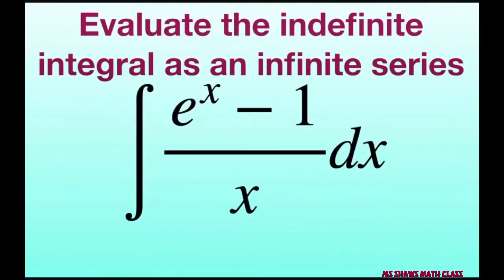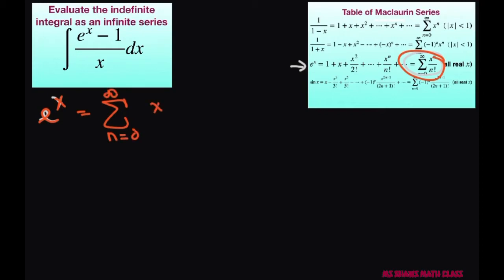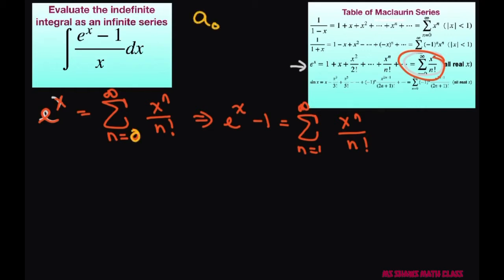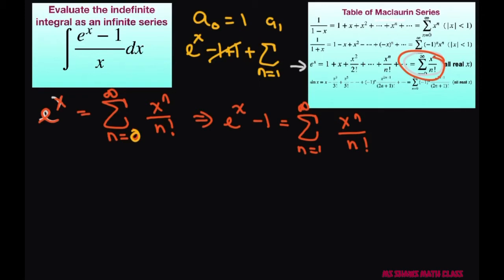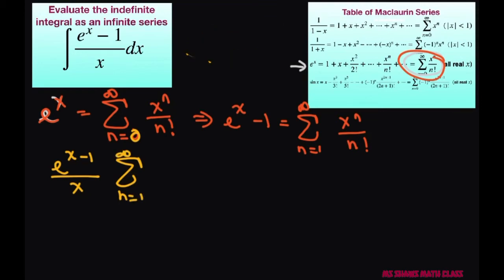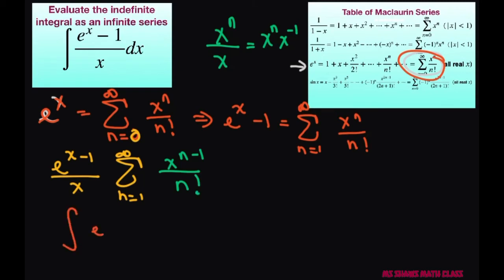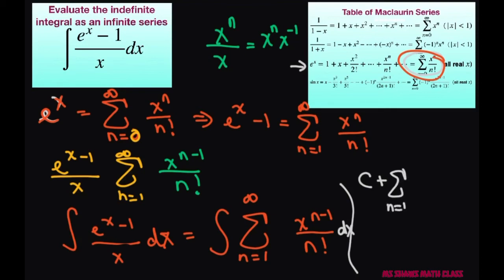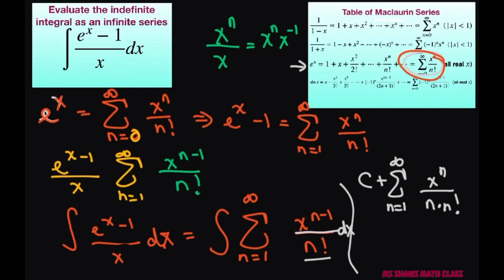Evaluate indefinite integral as an infinite series [(e^x -1)/x]. State radius of convergence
Maclaurin series table